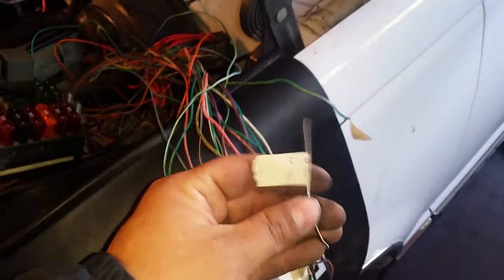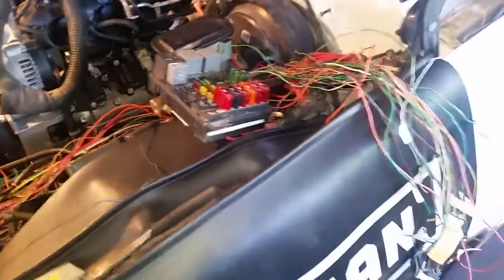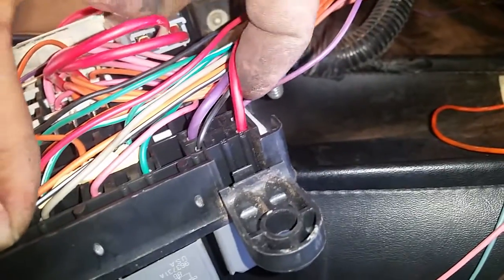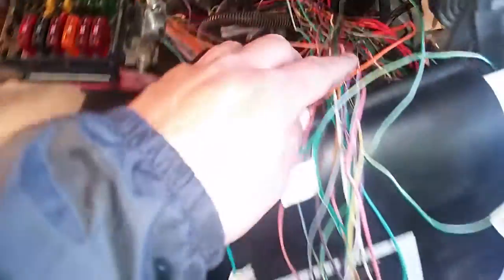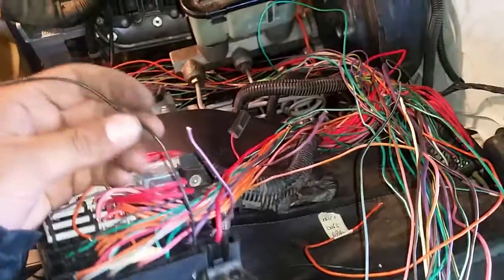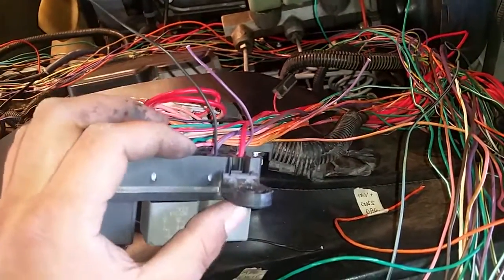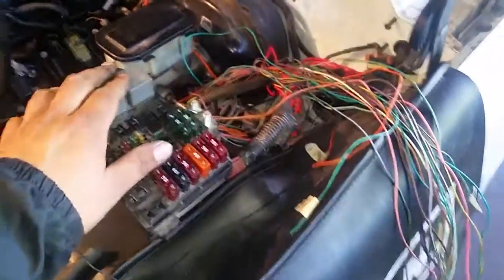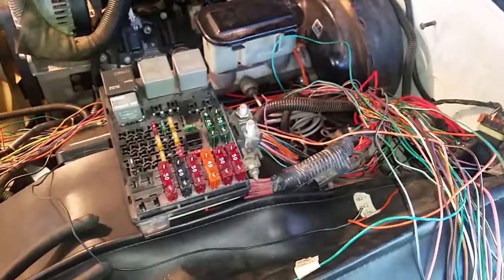OBS Starter control with new pcm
Using the donor pcm to control starting of engine,  preventing grinding and achieving complete start. 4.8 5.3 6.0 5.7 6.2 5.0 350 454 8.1